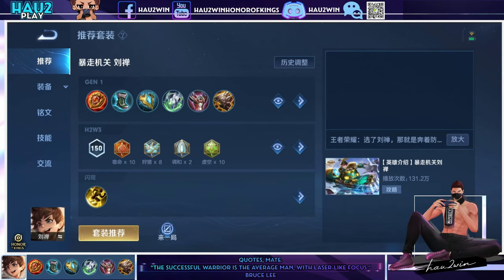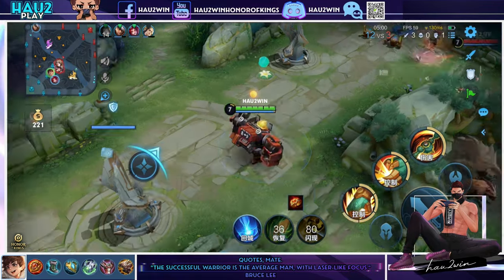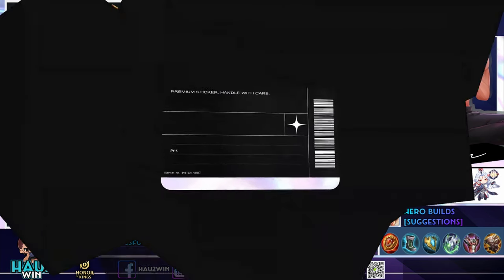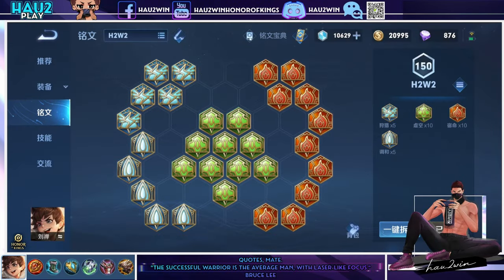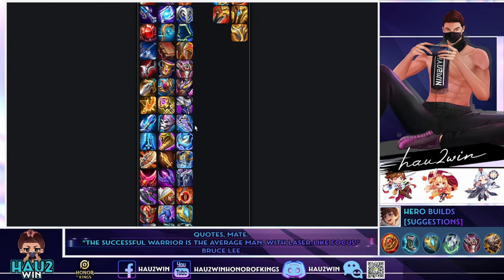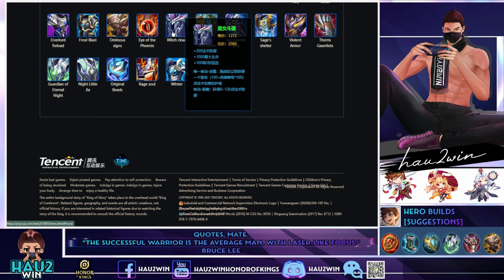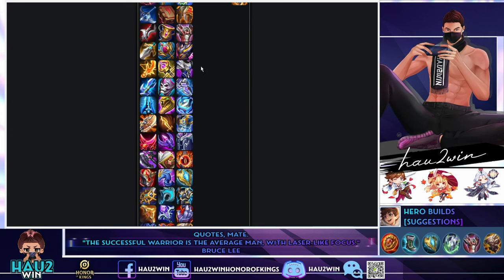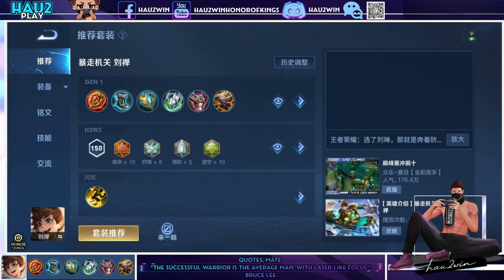【Honor of Kings Item Builds】LIU SHAN Will Help YOU RANK UP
Item build for the support hero, LIU SHAN
MAXIMUM cooldown reduction for maximum action

Timestamps:
0:00 Introduction to Liu Shan, engage support
1:23 Summoner Spells
2:00 Arcana
3:10 Item Build
6:55 Catchya l8r
Yo mate! Join in for live gameplay, news updates & guides on the popular chinese mobile moba:
Honor of Kings | Kings of Glory | Wang Zhe Rong Yao | 王者荣耀
No english patch? No worries, let's understand the game even with a language barrier.

Honor of Kings, is a multiplayer online battle arena developed by TiMi Studios and published by Tencent Games for the iOS and Android mobile platforms for the Chinese market.
Released in 2015, it has become the hottest MOBA game in mainland China. The game eventually has its western adaptation, titled Arena of Valor, was released in October 2016, which utilized the same game engine and UI design but with greatly altered heroes to accommodate for the Western market (although less received).
By 2021, Honor of Kings has over 100 million daily active players and 200 million monthly active players, among the world's most popular and one of the highest-grossing games of all time as well as the most downloaded app globally.

▼ ▽ MY MOBILE GAMING ESSENTIALS
Gaming Mobile: Asus ROG Phone 3
Finger Sleeves: GameSir Mobile Game Finger Sleeves
Earphones: Edifier GM6 True Wireless (TWS) Bluetooth Gaming Earbuds